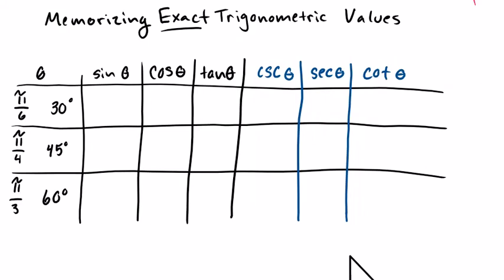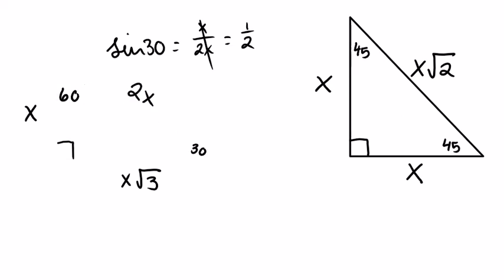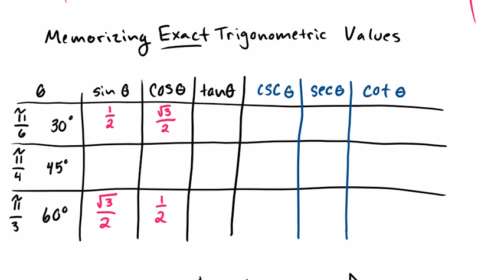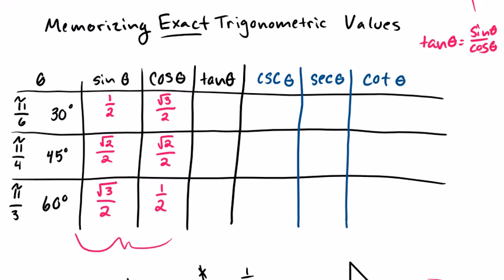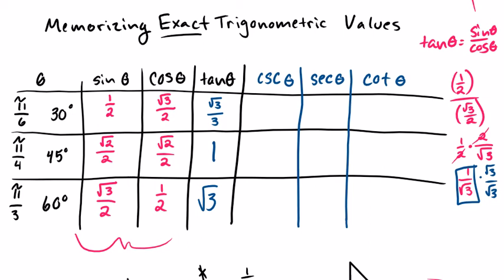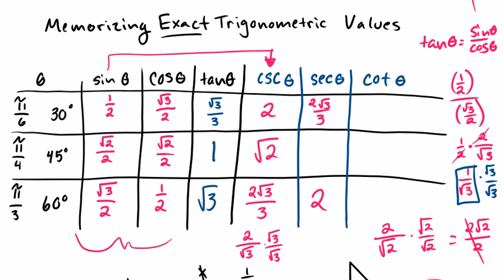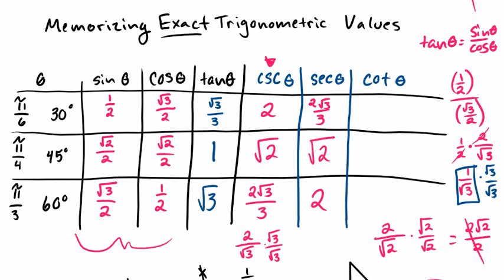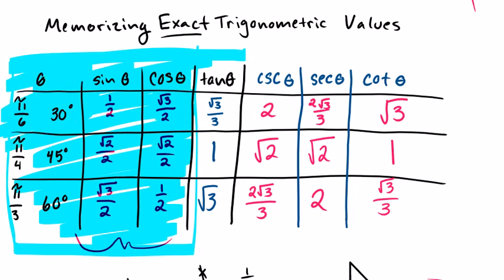Algebra II, 13.1: Memorizing Exact Trig Values